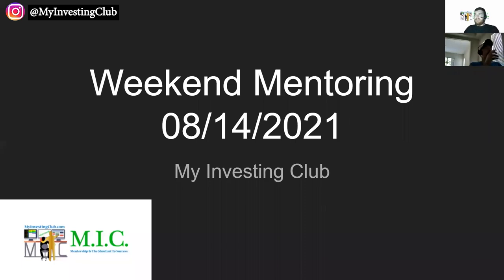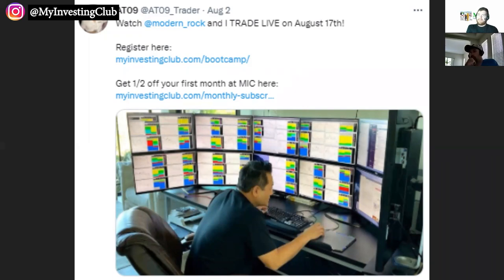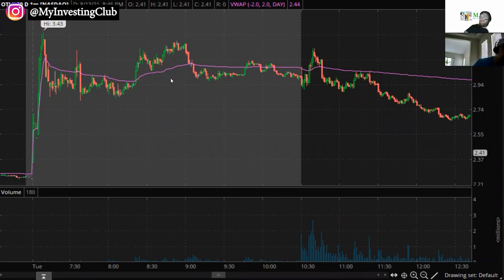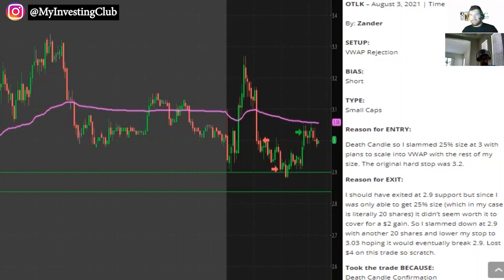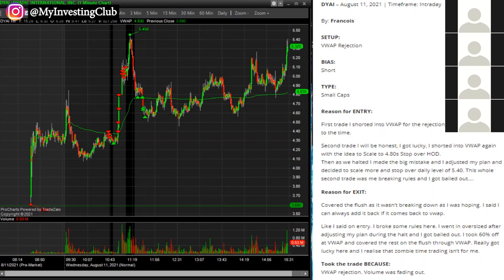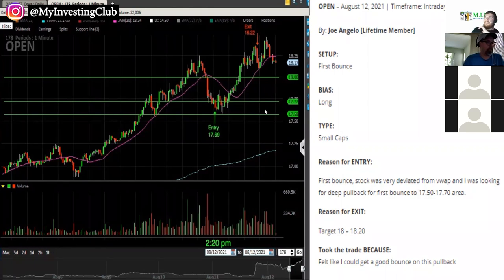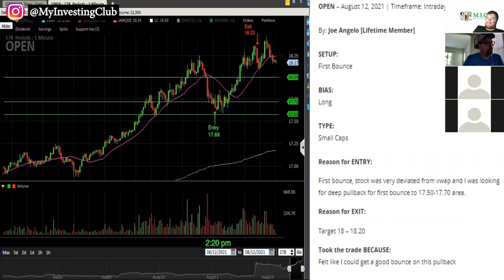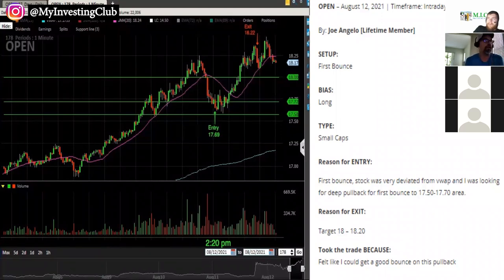Weekend Mentoring | Member Chart Review | Week of 8/14/2021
In this short highlight reel from M.I.C. we cover some weekend mentoring and a member chart review! Join M.I.C. for even more incredible content like this and the full courses to help you in your trading!